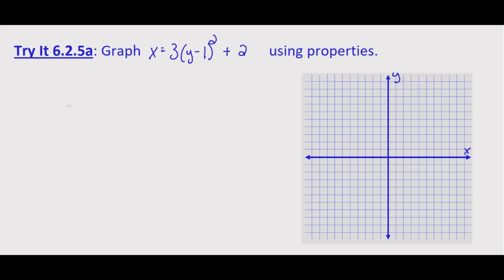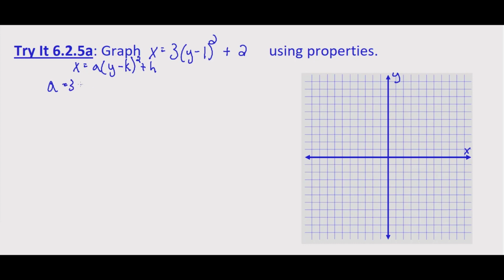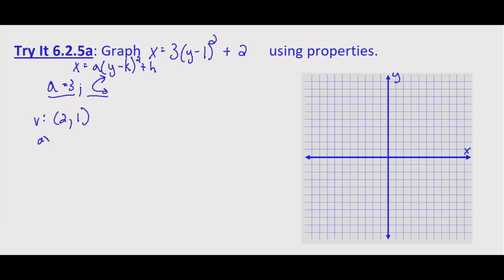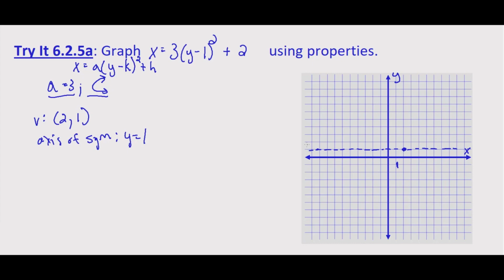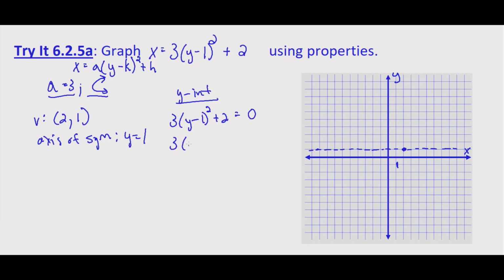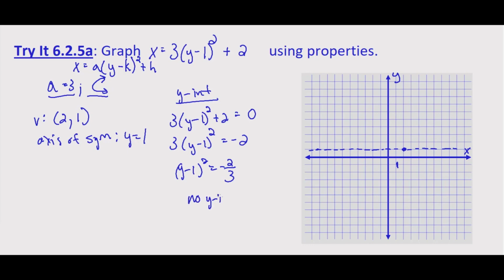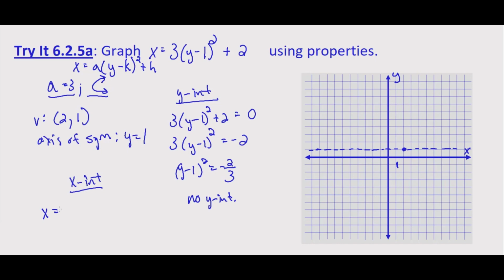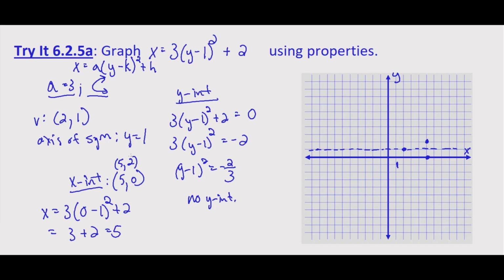Algebra IIB Try It 6 2 5A